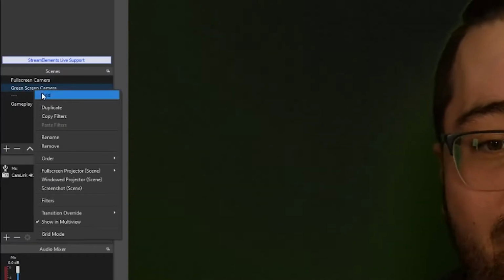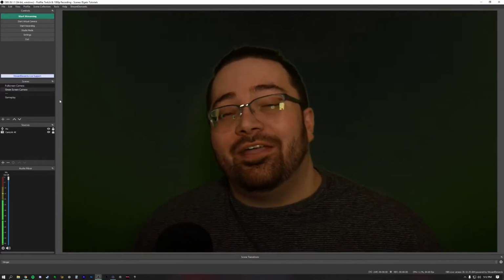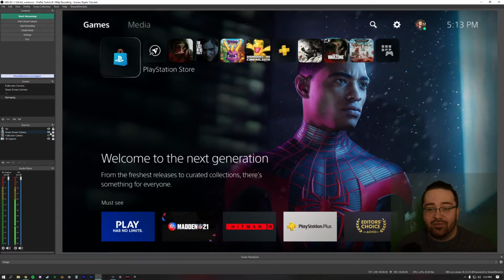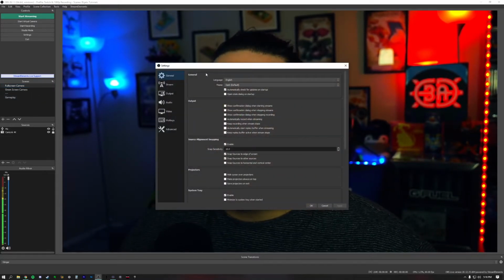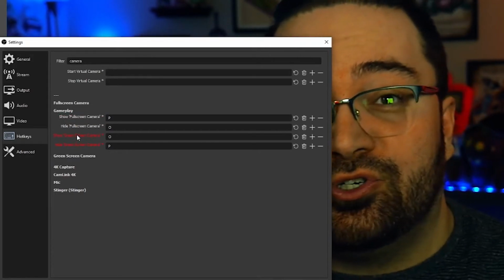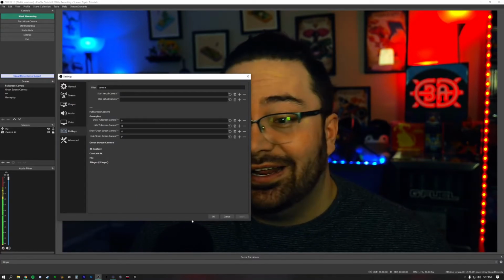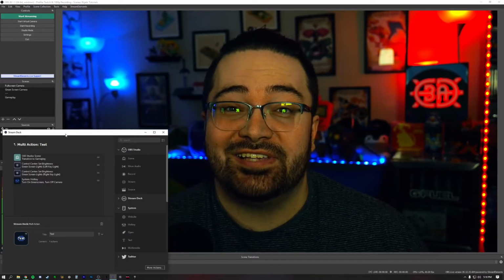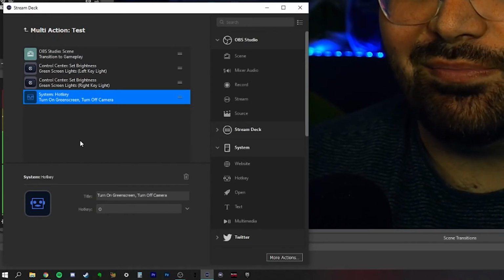How to use Elgato Products and OBS to increase your production quality!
A big thank you to Elgato for partnering with me and sponsoring this quick tutorial video! If you have any tutorials you'd like to see, let me know down below!

Use this link to pick up some AMAZING Elgato Gaming products!

Stay up to date with me!